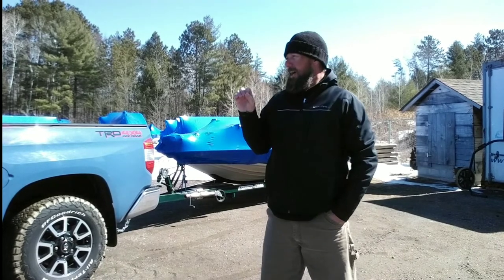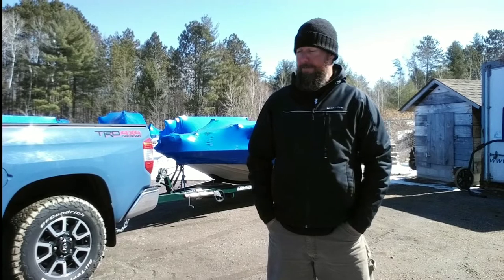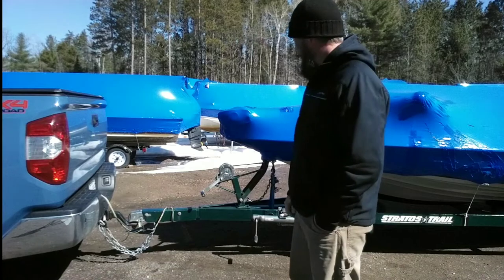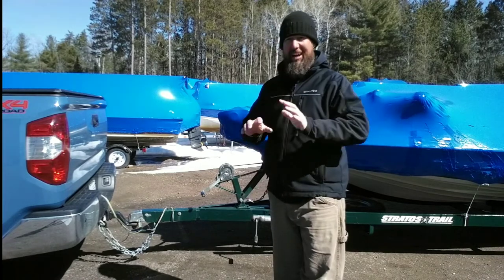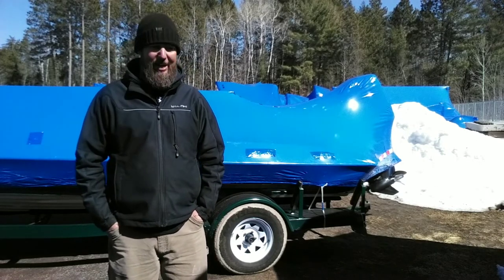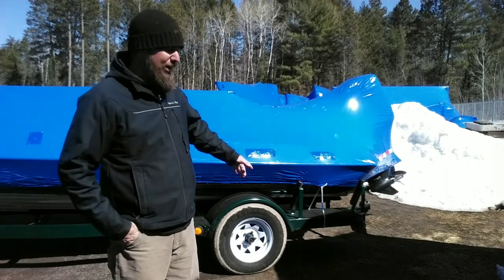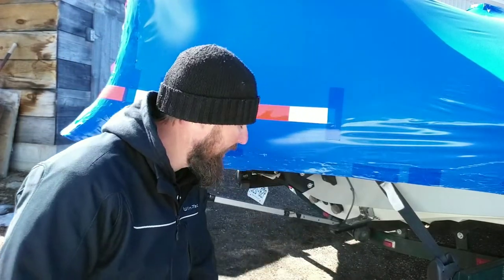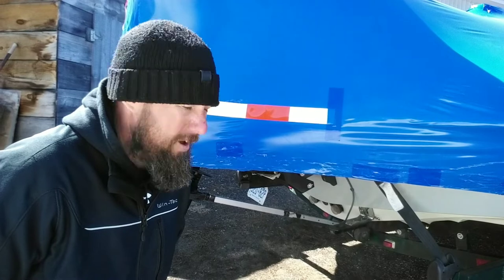You need to watch this before trailering your boat long distance!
A very in depth breakdown of what you NEED to do and have done prior to long distance trips. Covers tow vehicle, trailer and touches on all the things you need to have checked off your list to make sure you are good to haul prior to booking trips etc.  This is where things get serious and failure to plan can ruin your trip and cancel your plans and unexpected expenses add up.  Get comfortable and get a list started. It's a long one folks but very informative. Trust my experience on this one.